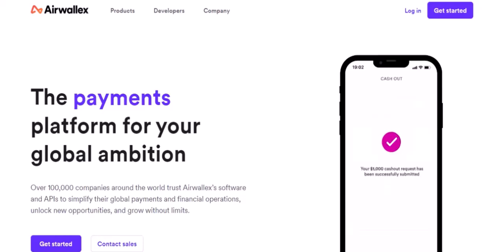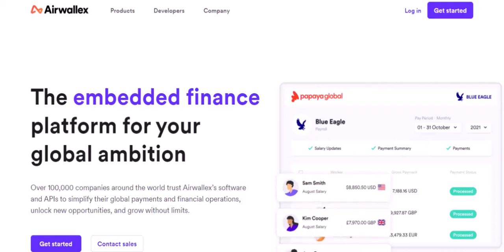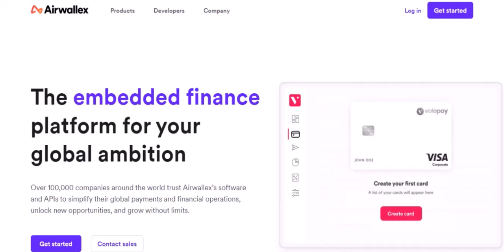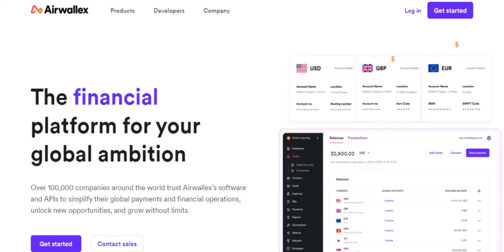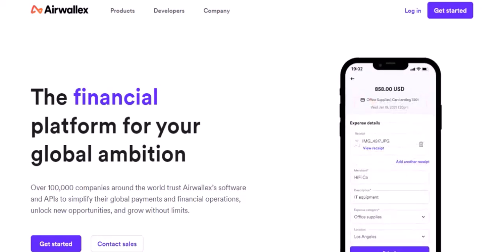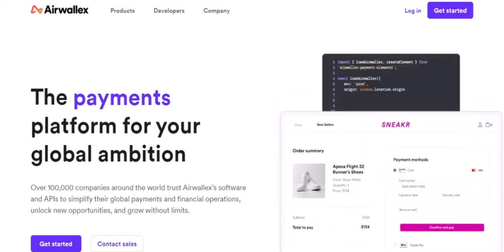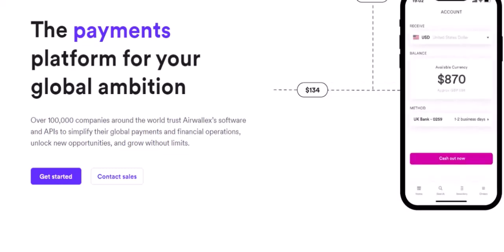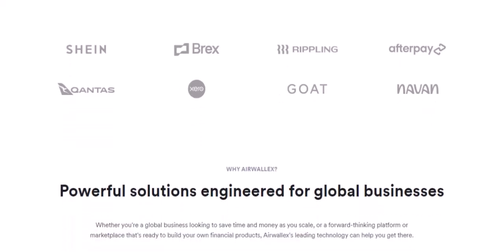How long does wire transfer take Airwallex?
In this video we talk about How long does wire transfer take Airwallex